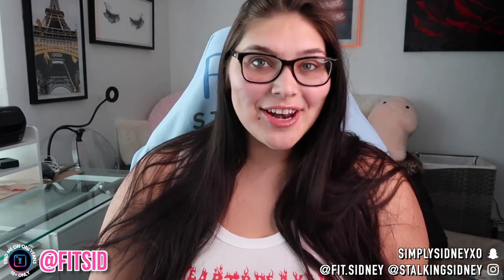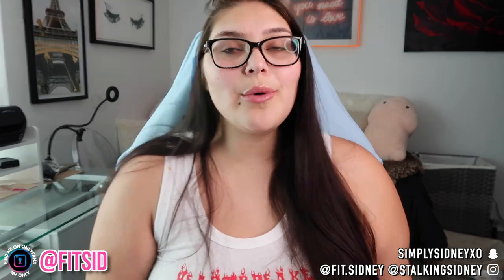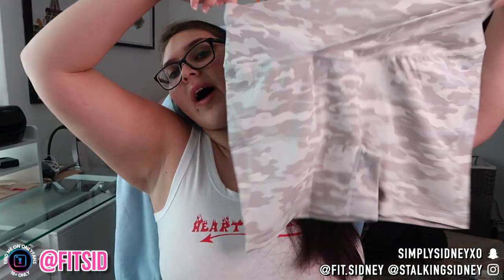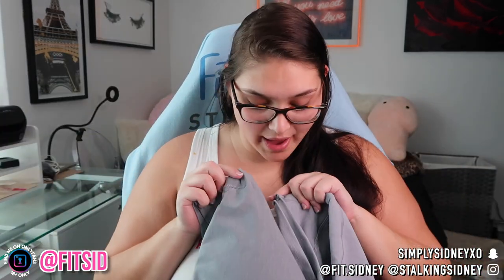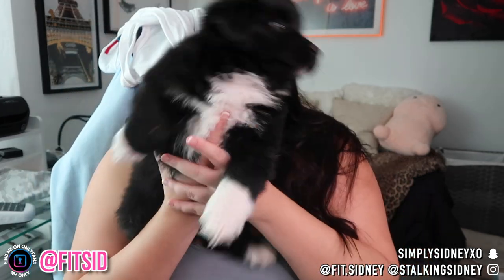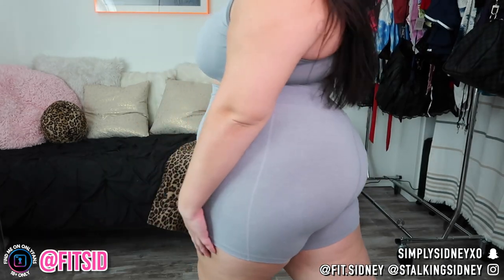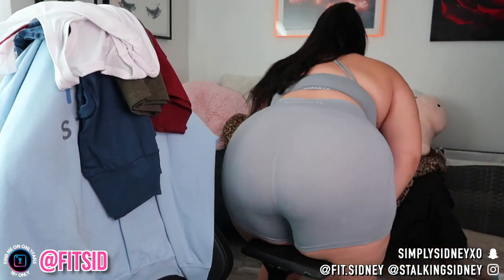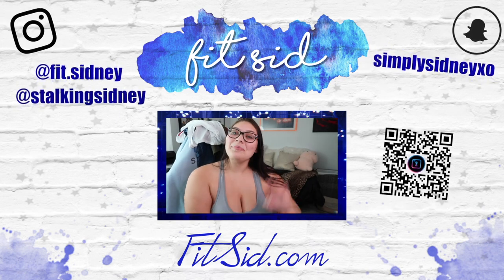PLUS SIZE: Alphalete Try On Haul (Workout Clothes for Thick Girls)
Hiiii friends! I ordered some XXL Alphalete clothing and wanted to try it on and show you how it fits a plus size girl! I know a ton of us are working on being our best selves, however that may be sooo... if that involves you hitting the gym and you are plus size or your lady is, I hope this is helpful! I also do a squat test! MY MEASUREMENTS: 5'9, around 280lbs, XXL to 3x in clothing, 42G (finally got measured lol)